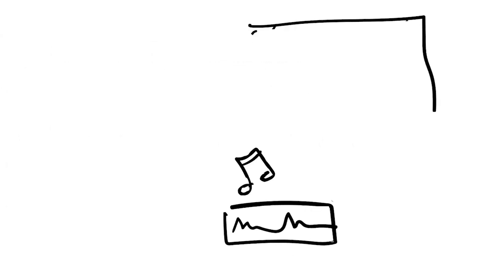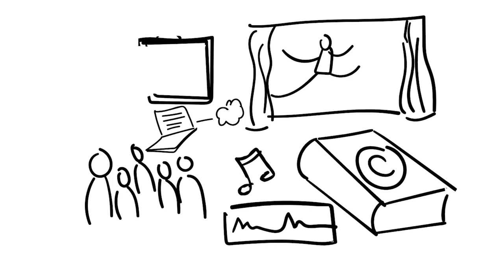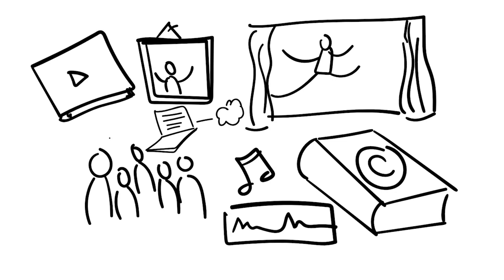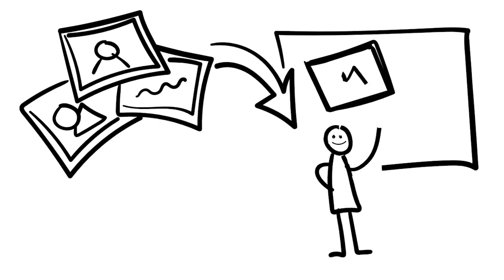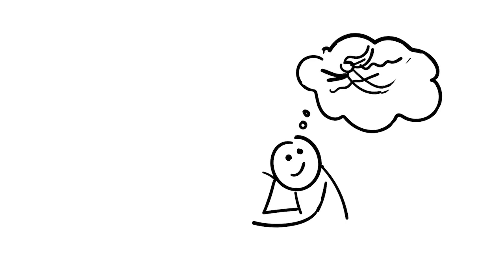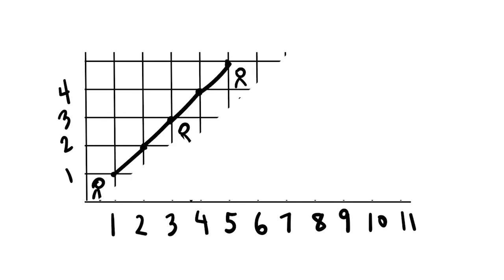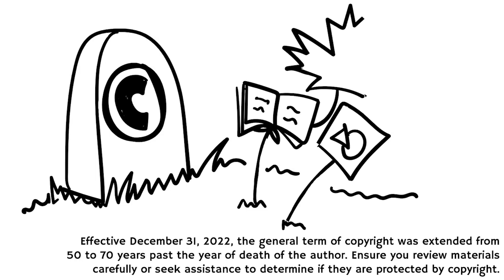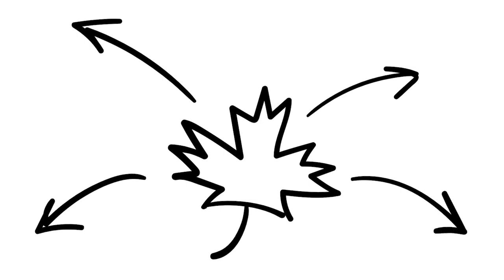Module 2 How Does Copyright Law Apply at My University